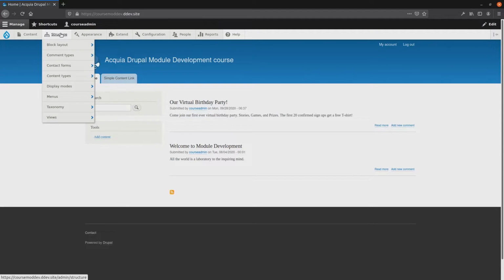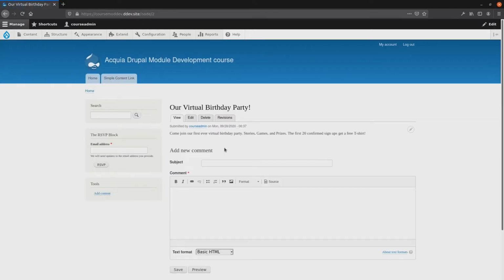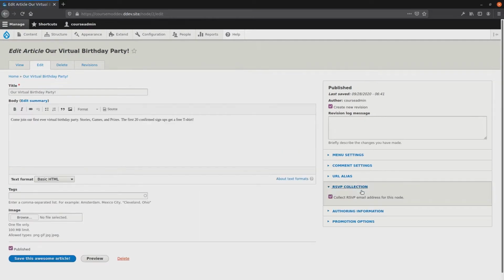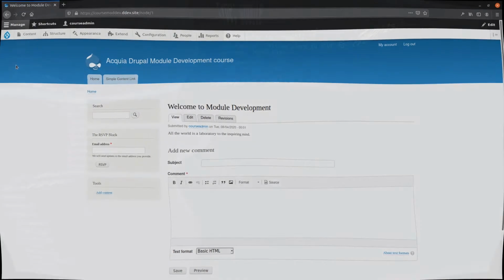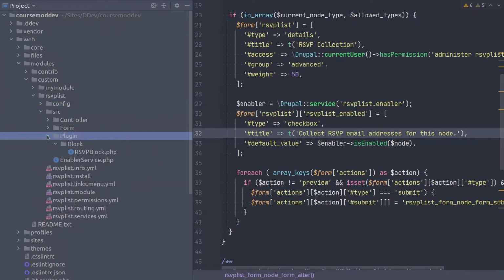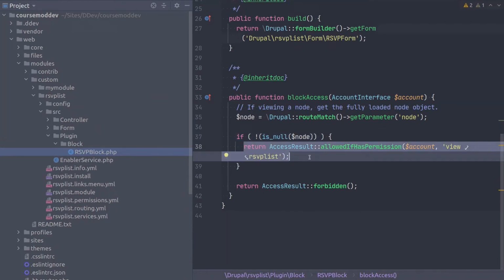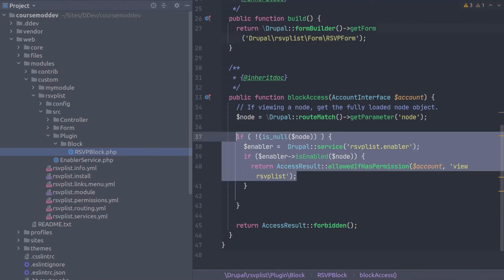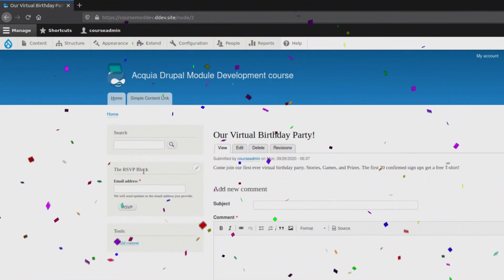35 - Unit 3: Displaying the RSVP Form Conditionally to Complete the RSVP List Module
This video provides instructions on how to conditionally display the RSVP form.